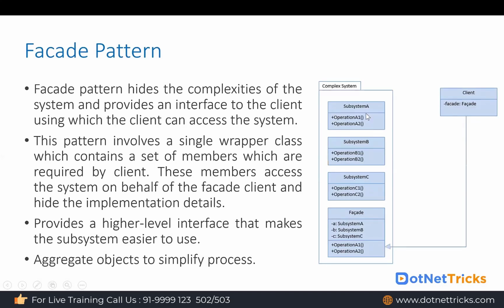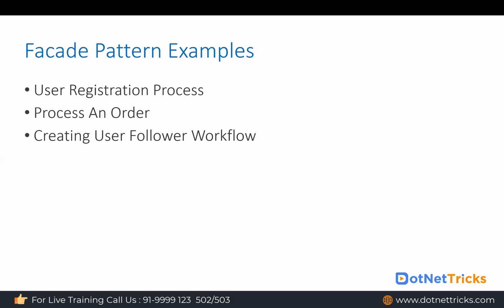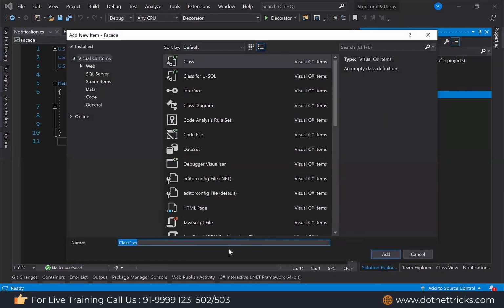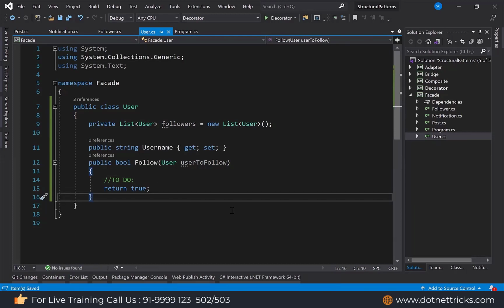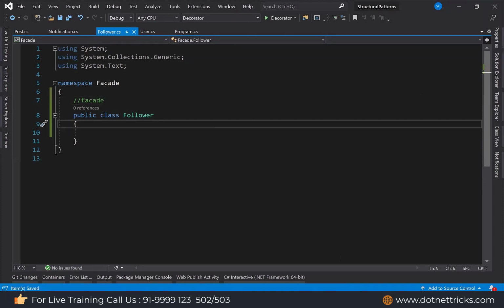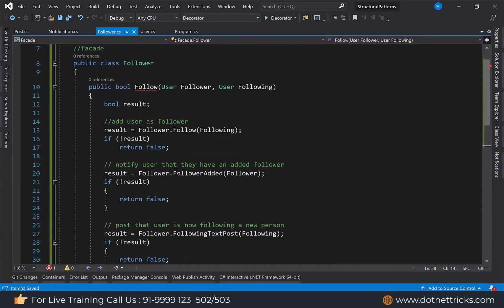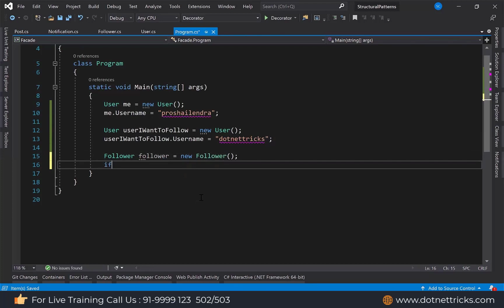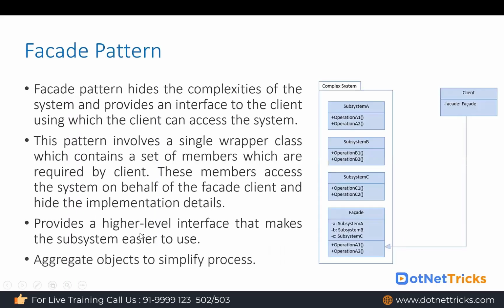Facade Design Pattern in .NET | Implementing Facade Pattern | DotNetTricks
Learn DESIGN PATTERNS in .NET in this 6 days training program, we will be uploading 1 video daily for five days back to back and will be covering all aspects of DESIGN PATTERNS in .NET.

Today's Topic: Facade Design Pattern in .Net
Key Elements:
-Facade Pattern
-Facade Pattern Real-life Example
-Implementing Facade Pattern